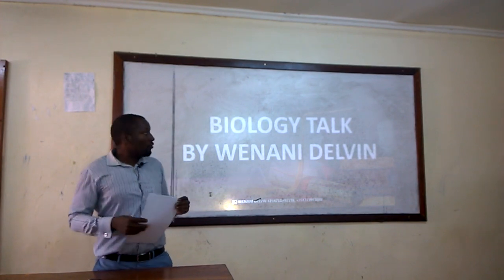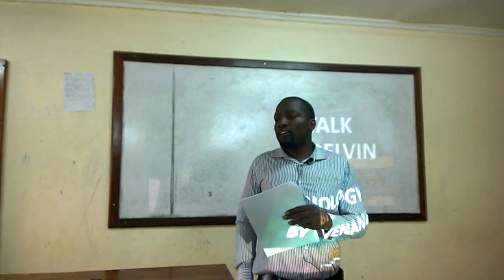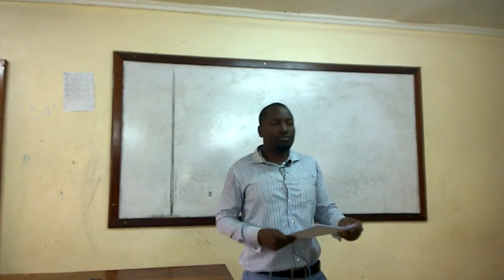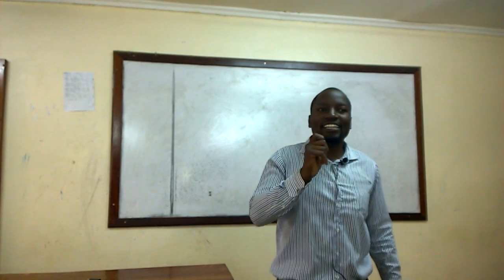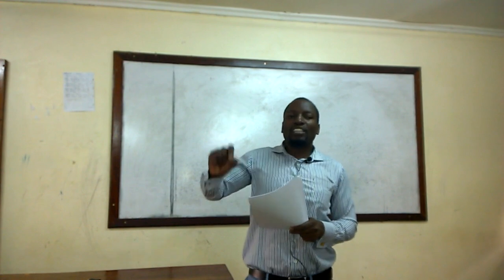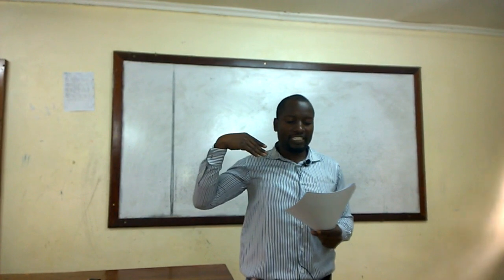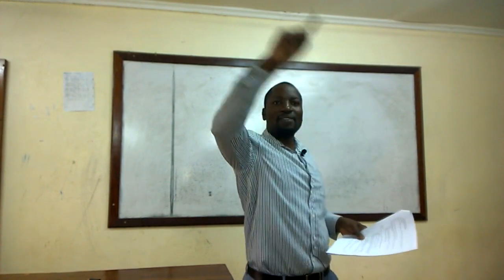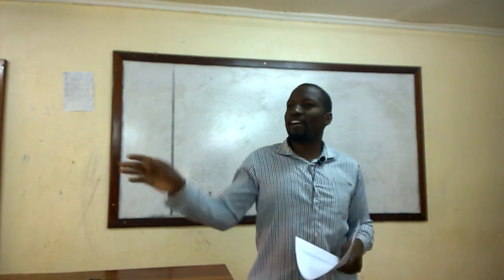KCSE 2023|| KCSE BIOLOGY 2023|| BIOLOGY TALK|| BIOLOGY REVISION 2023